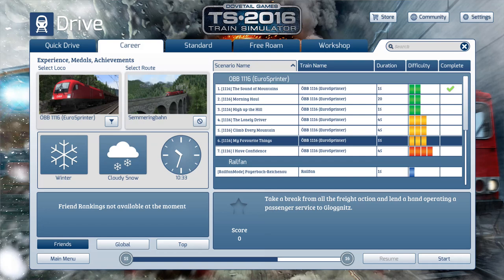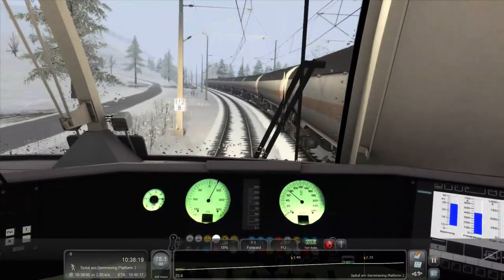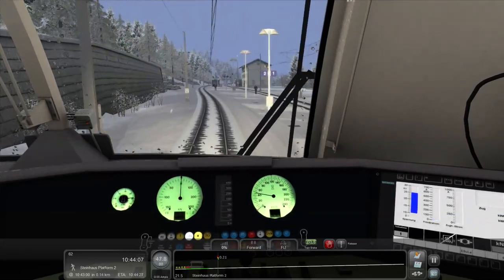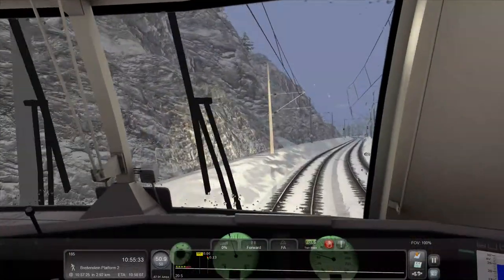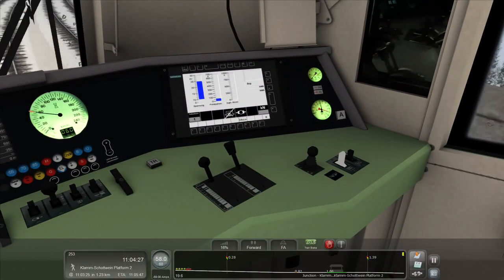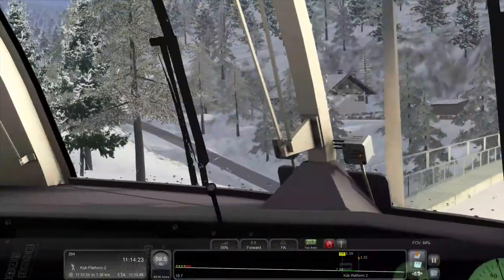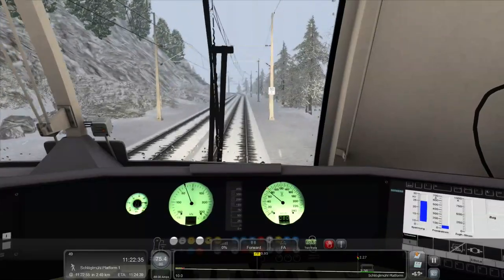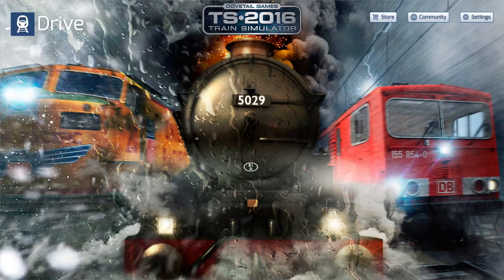Train Simulator 2016 Lets Play - ÖBB Class 1116: Mürzzuschlag to Gloggnitz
First video showing gameplay + commentary of the new Semmeringbahn Austrian route by DTG. I attempt the full route from Mürzzuschlag to Gloggnitz on a very snowy morning in the musical ÖBB Class 1116. I have to say this route is very pretty and is a joy to drive on, the loco is probably the thing that lets it down the most however. I hope you enjoy!

SHOUTOUT TO:
JALU Transport Videos:
NO LINK
Adam Haynes: